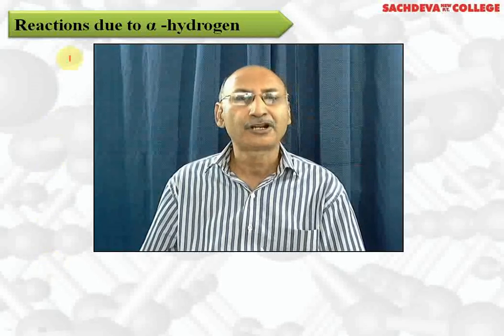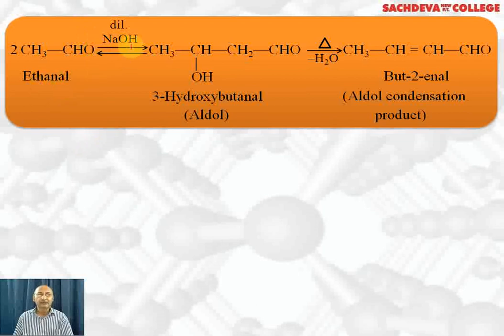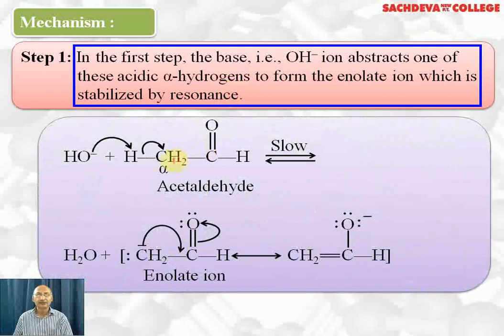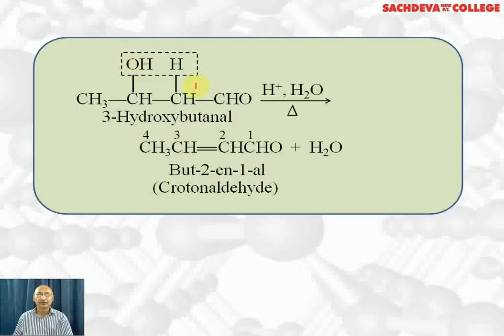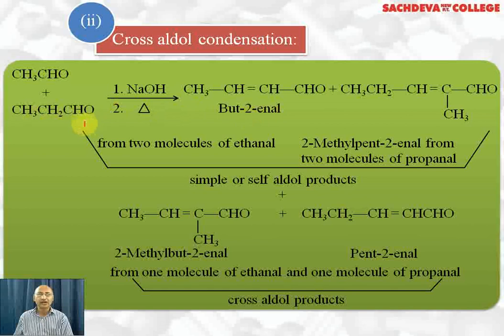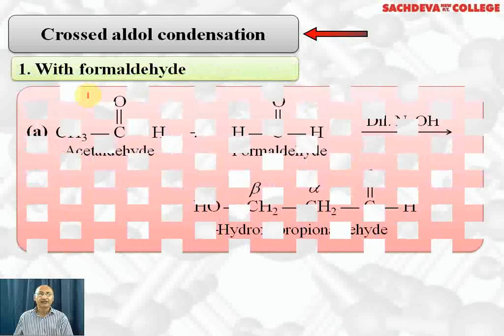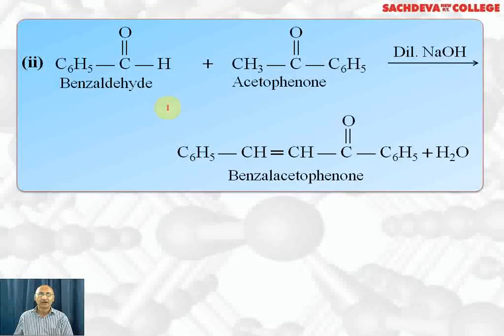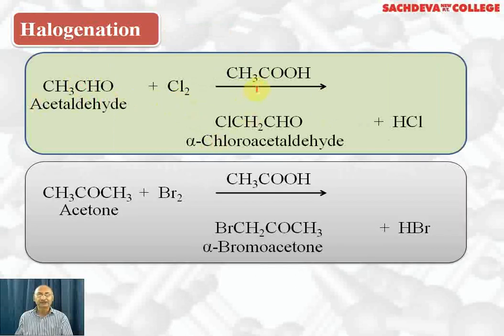Unit - 12 Aldehydes, Ketones and Carboxylic Acids - Lecture - 7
Know about the reactions due to alpha hydrogen topic in this lecture

Class 12th